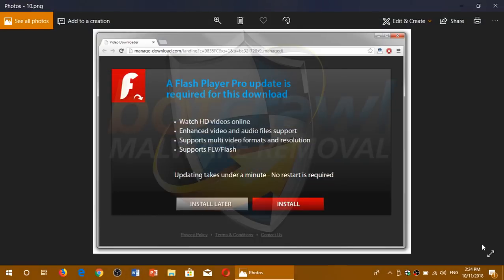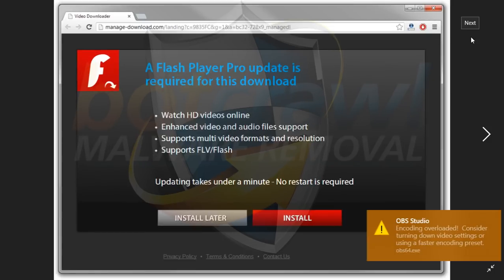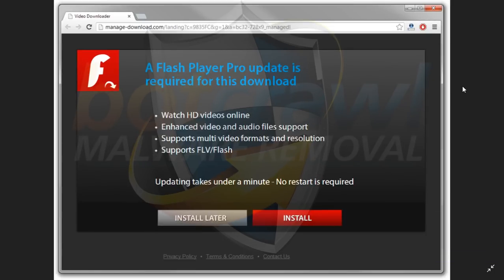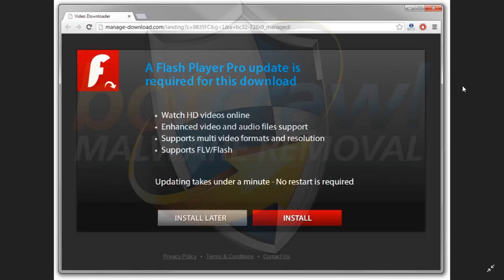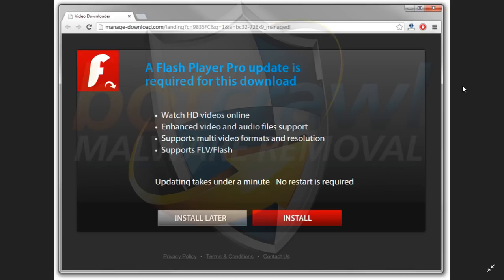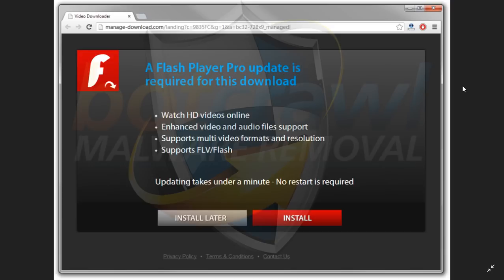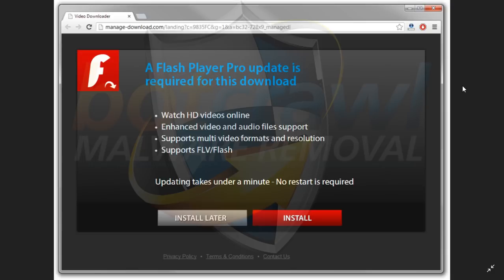WARNING Never click a Adobe Flash player update it is a Malware Scam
This Scam is still one of the most popular ways to get infected by Malware